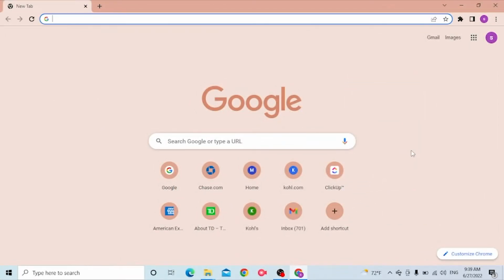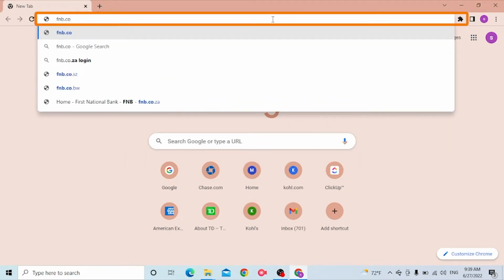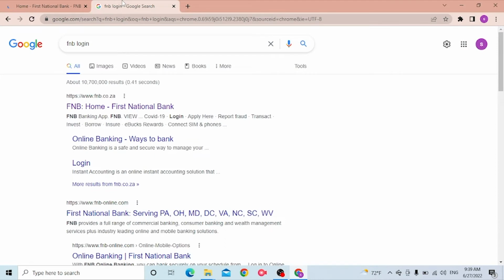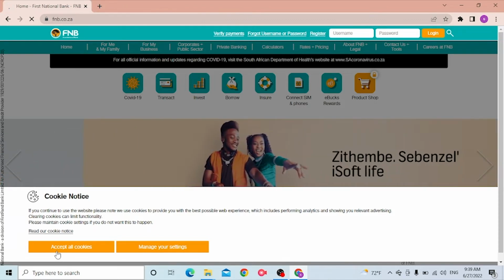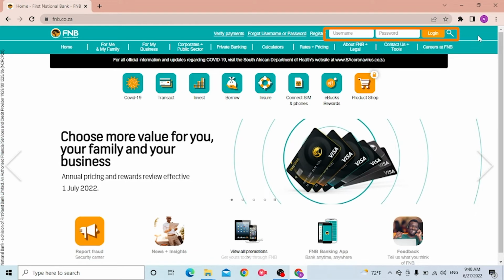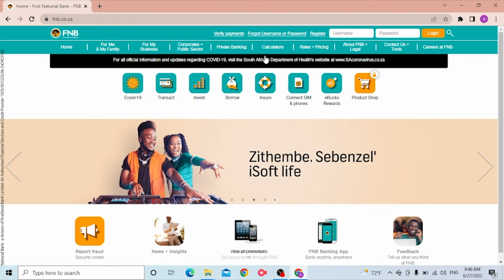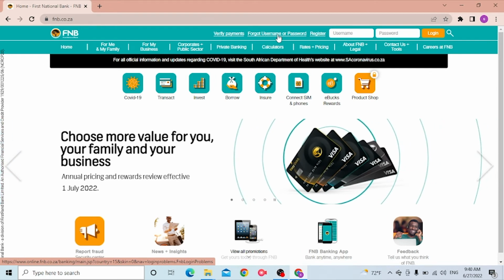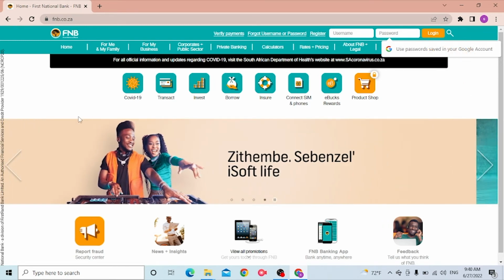How to Login FNB Account on Desktop? FNB Online Banking Sign In Guide